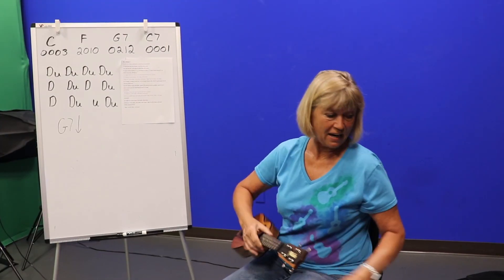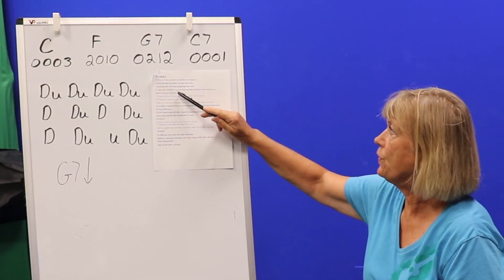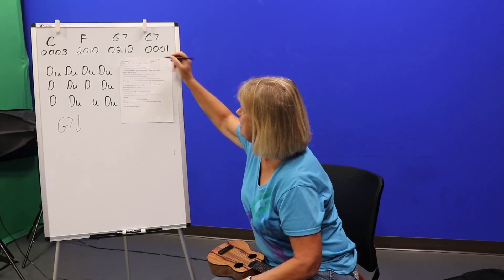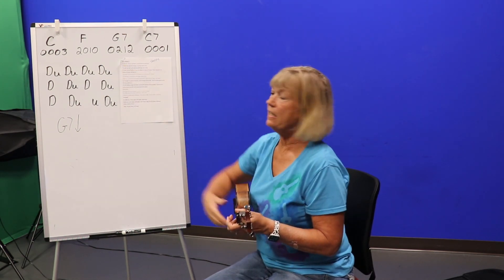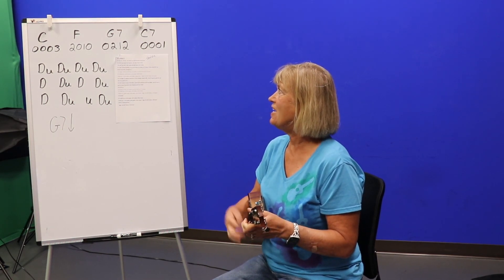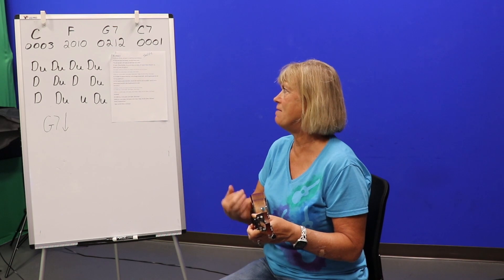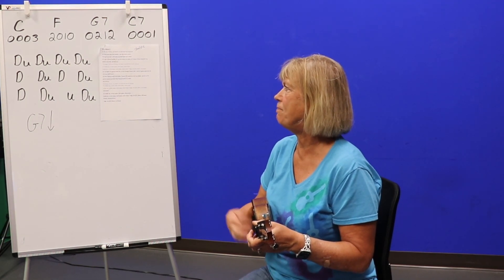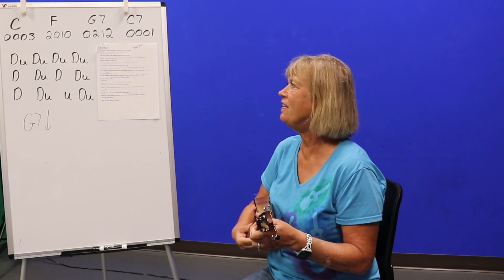Ukulele Lessons | Unit 3.2: Review D Du Strumming Patterns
In this STEAM ukulele lesson, our instructor, Sandra Burchett, will review D Du strumming patterns and will play the song "Elvira."

There are a few ukuleles available for checkout at JCPL as part of our Library of Things — be sure to check one out or place one on hold!